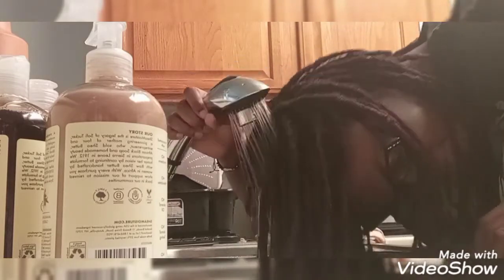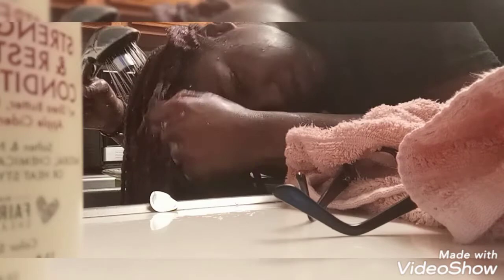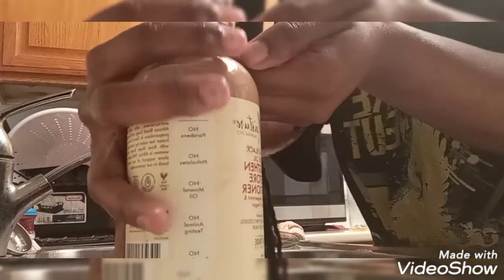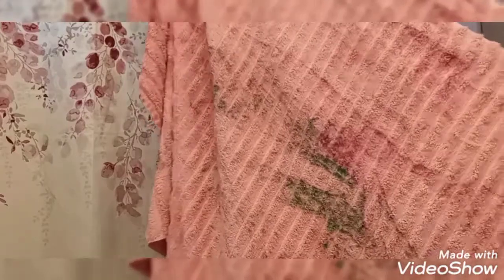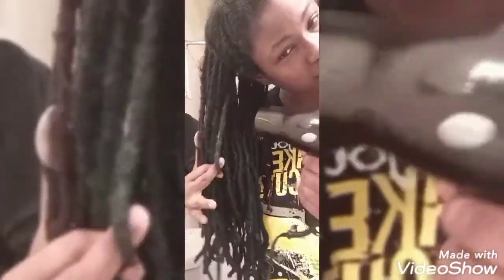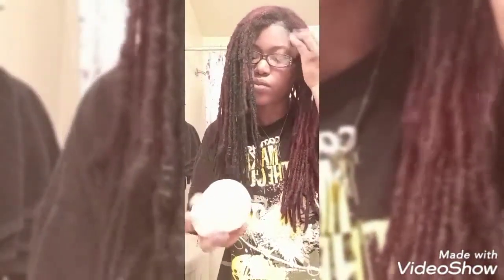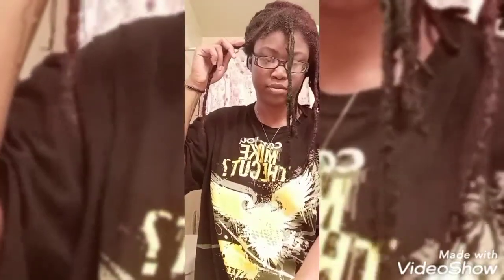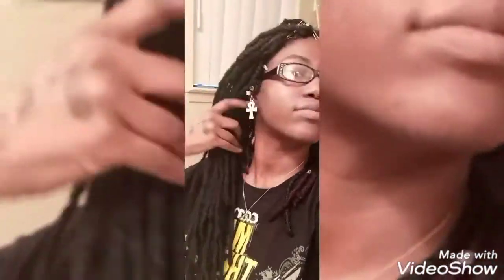HOW I TEND TO MY LOCS *RE UPLOAD*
So my cousin requested/gave me the perfect idea for a video and I couldn't pass it up, because it has been years since I've done a loc update and theyve been growing so rapidly and healthy and it's not so much a tutorial as it is just me showing how my hair has stayed this thick and long.
It does get hard to wash and it's annoying when it's down but I've never felt more beautiful with my natural beauty

I am a divine goddess, a foodie and future director/author who loves children,poetry, music and dance
My purpose in this 🌎 is to help change the 🌎 by guiding people to a healthy lifestyle while taking you on a journey of my own.
I give health advice, do workouts, give new recipes to try, as well as tips on how to write a book of your own
vlogs, taste test videos and more!